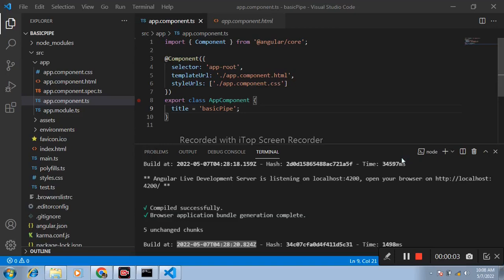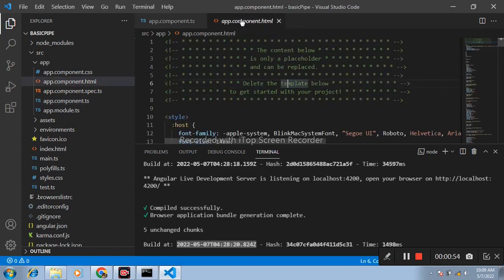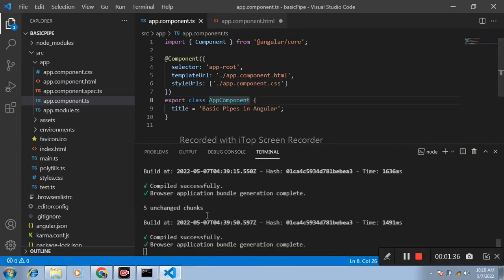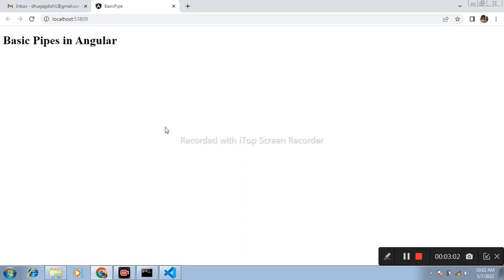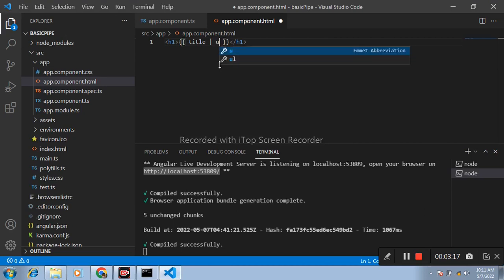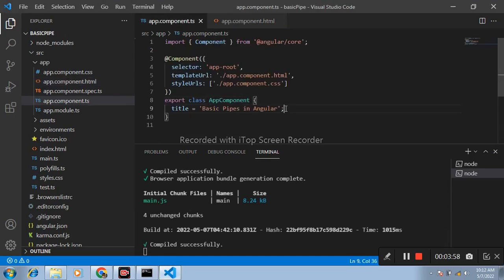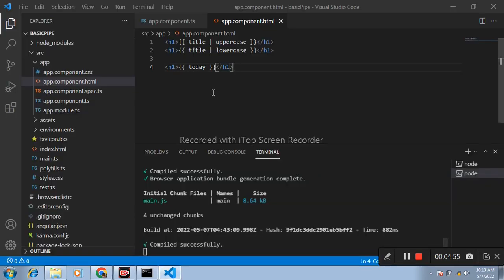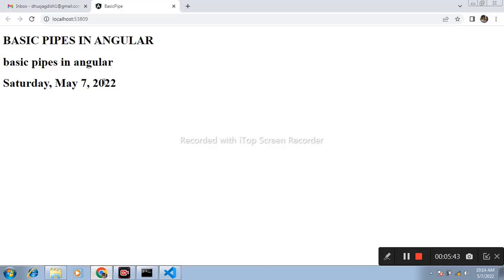#20 Basic Pipes in Angular | What is Pipes in Angular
Hello Friends ,In this Angular video we learn about Pipes.